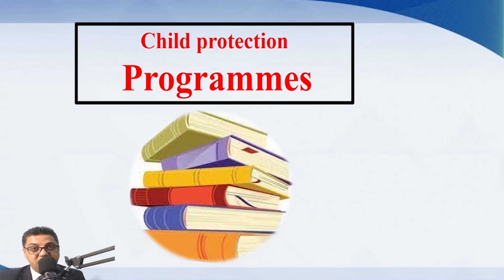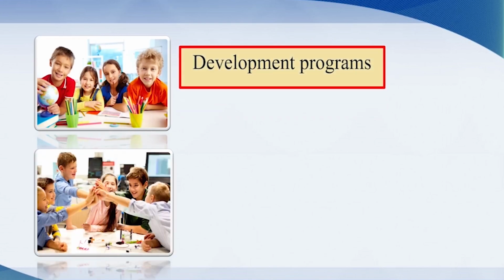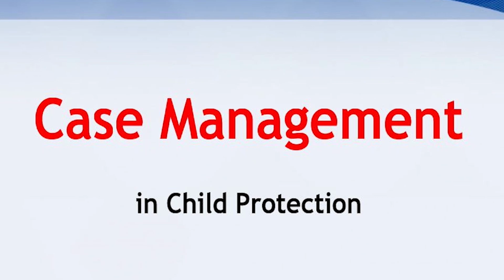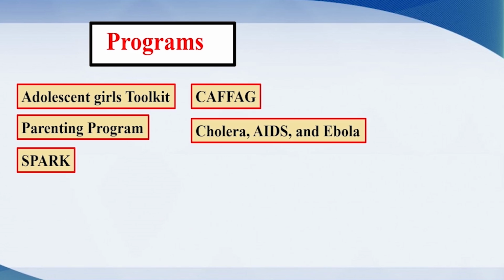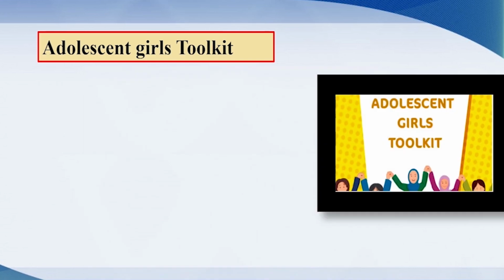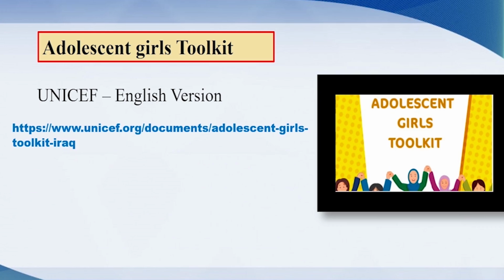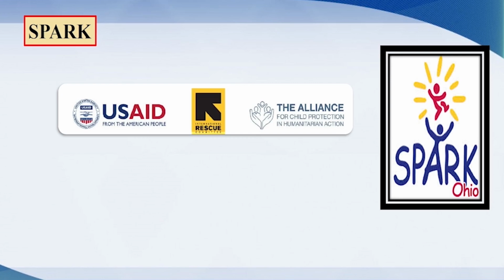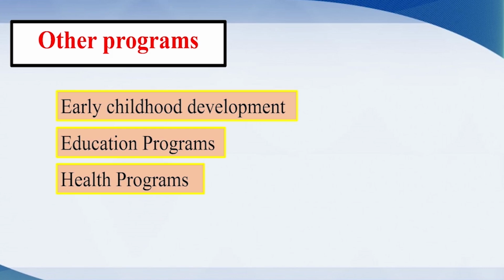The Popular Programs in Child Protection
There are various programs in the child protection field. This video shows some of the famous programs in this field.